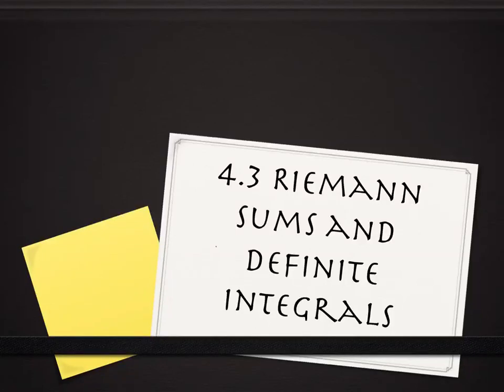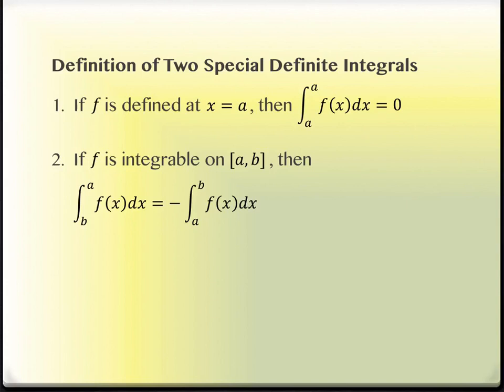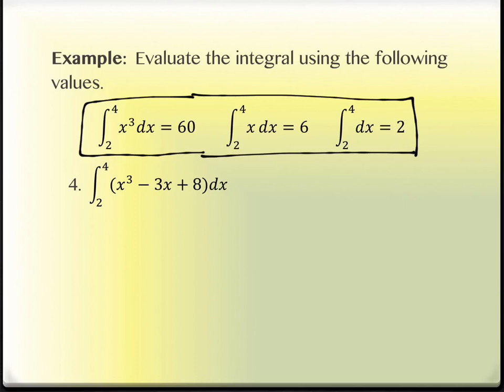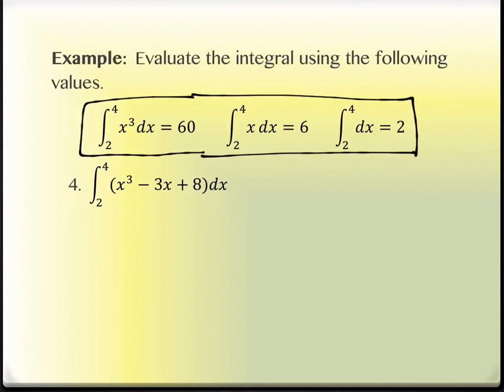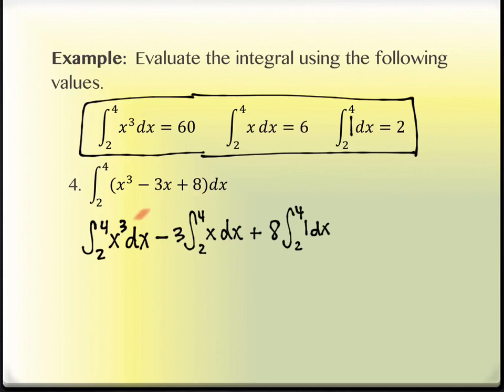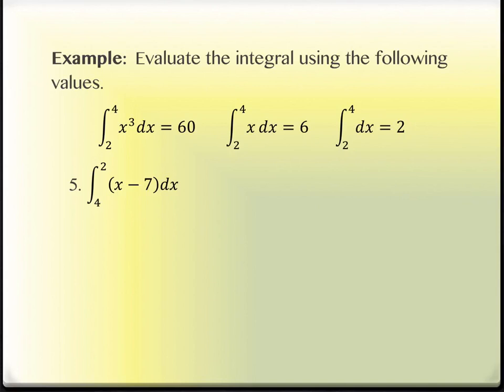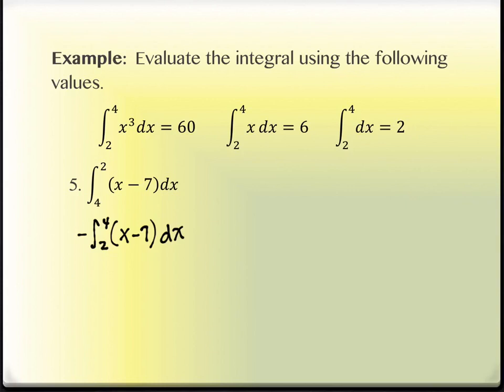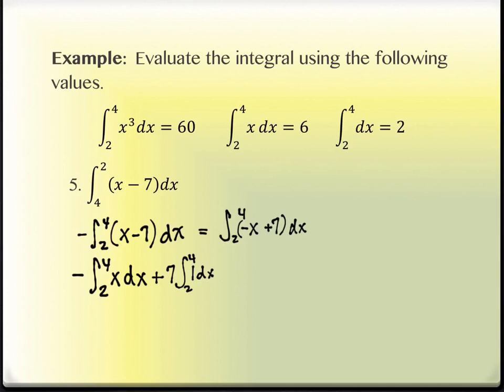4.3 Riemann Sums and Definite Integrals (part 2)